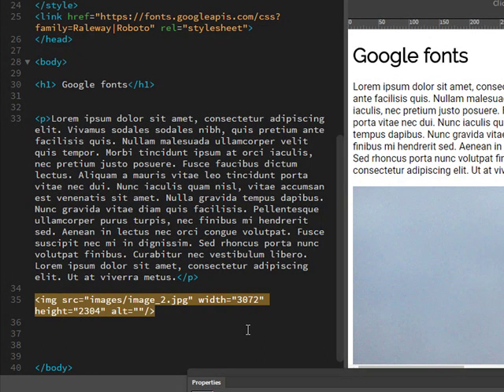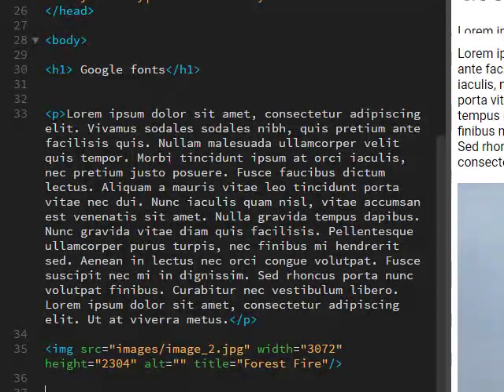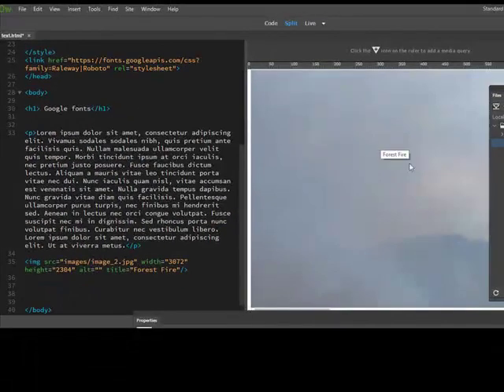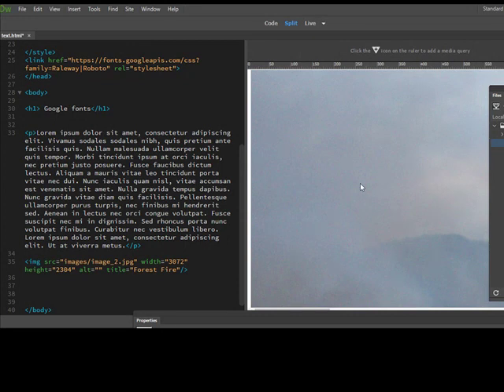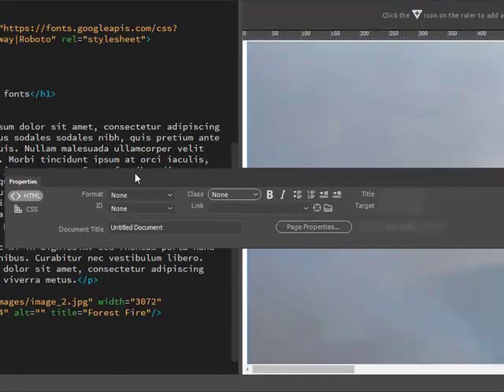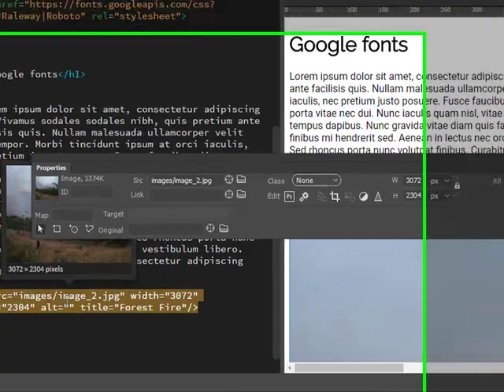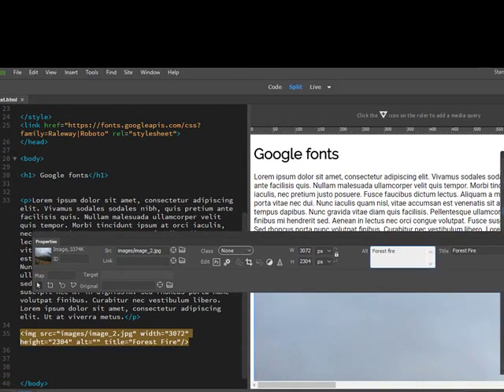HVCC Web Art and Design summer 18_Pre_tag_and_title